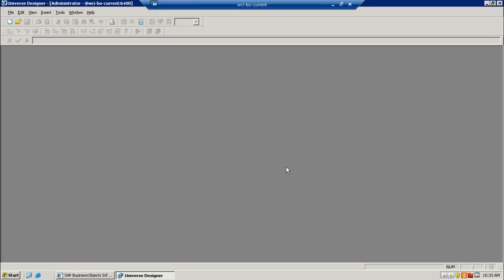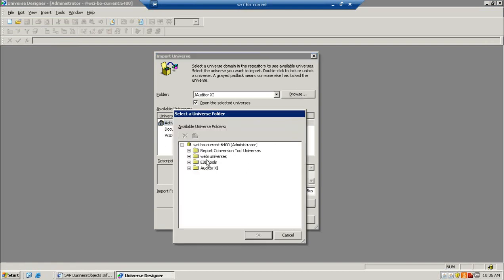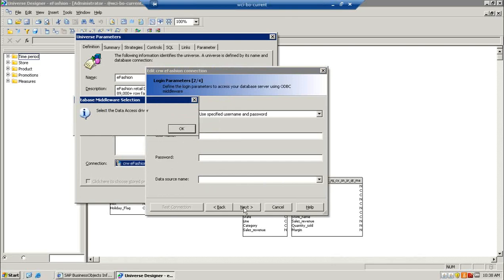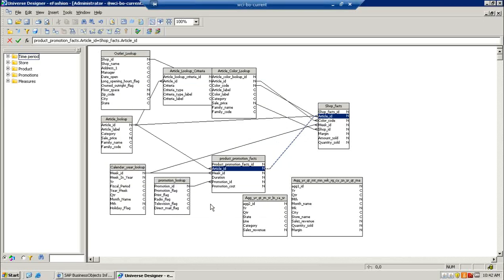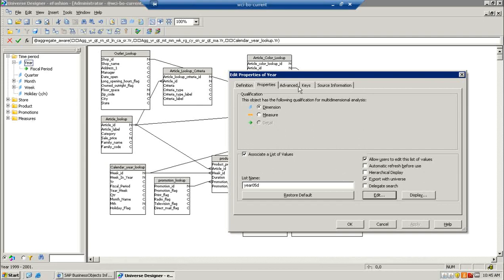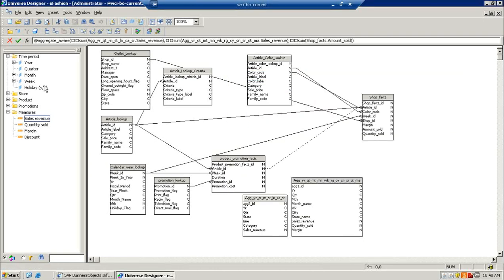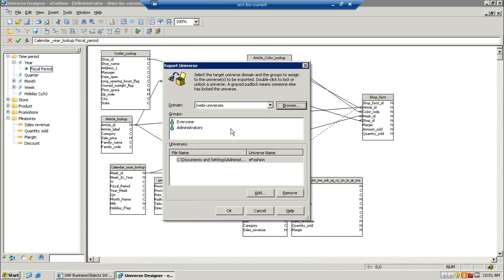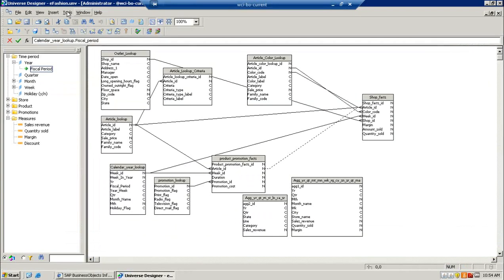Tips, Tricks, and Best Practices for the BusinessObjects Universe - Part 1 7/17/2012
We'll take you into the Universe of BusinessObjects and go over how to get the most out of your SAP Business Intelligence. Some highlighted points we will touch on:
--Filters
--Short Cuts
--Derived Tables
--Row Level Security
--Multiple Sources into a single Universe
--Hiding Objects
--Building Reporting Objects